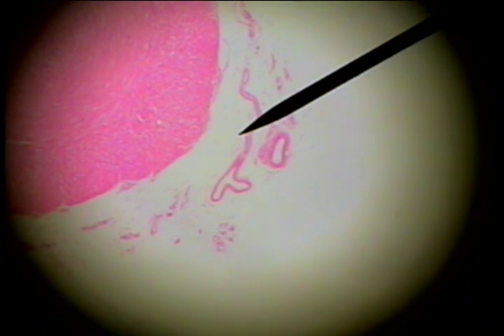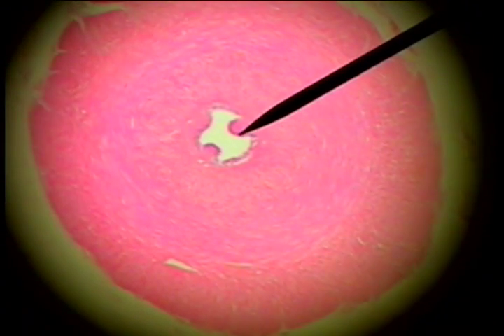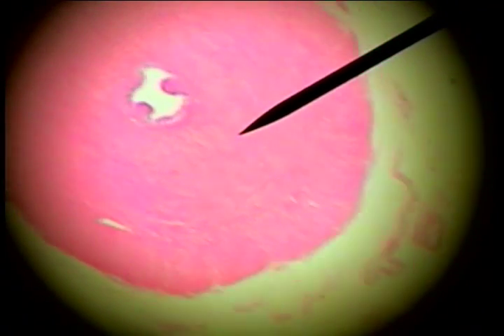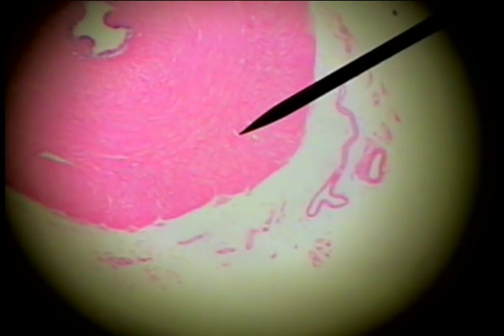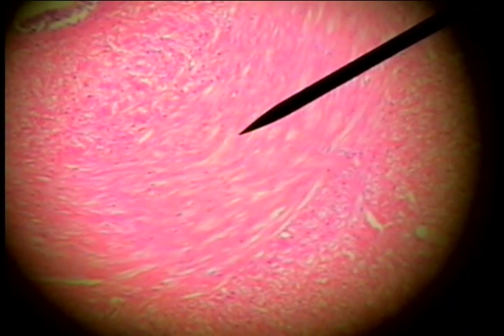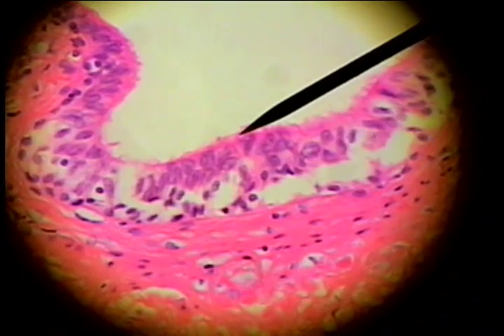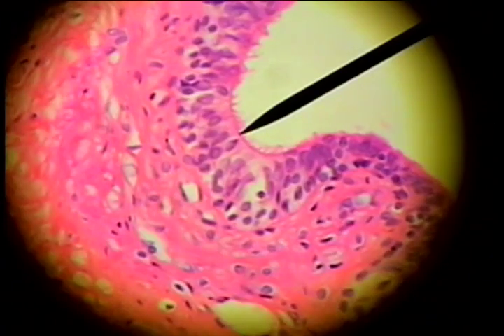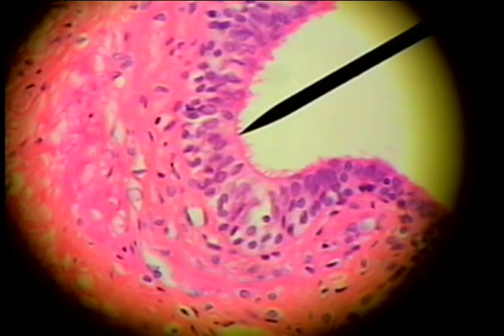Slide 69 - Ductus Deferens - Male Reproductive System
Doctor Larsen
Cleveland Chiropractic College - Histology - Anatomy 514
Laboratory Eight - Respiratory, Urinary, Reproductive Systems